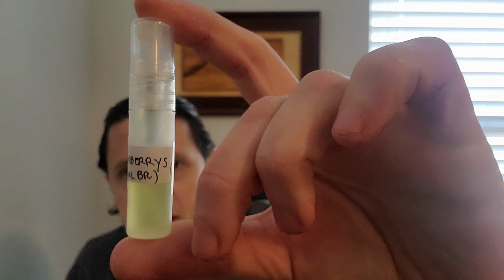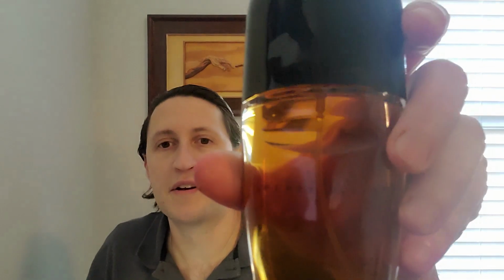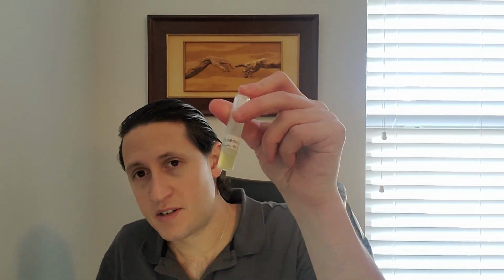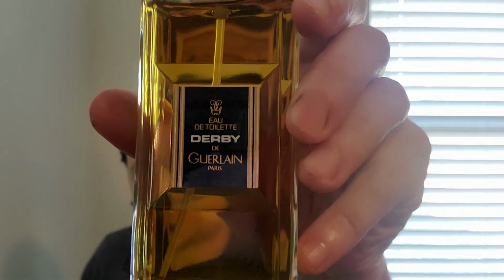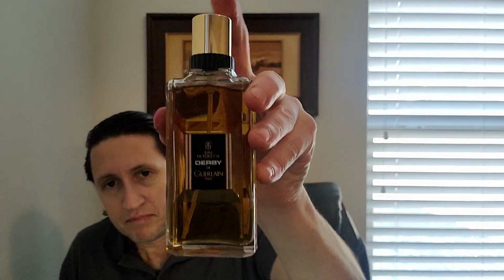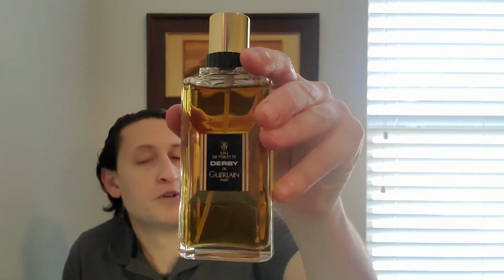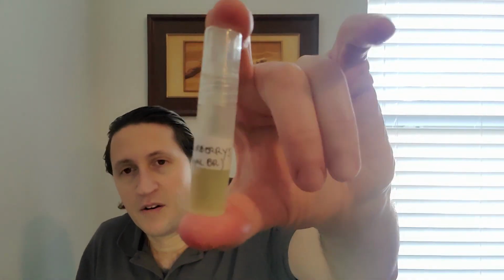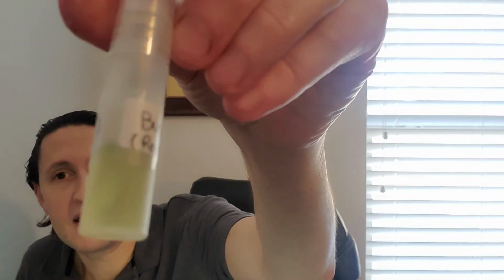Early Impressions on Burberrys for Men (1981) Long Discontinued Chypre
This is my early impressions on Burberrys For Men from 1981. This decant was created by Anooj @ Enchanteperfums.com (thank you Anooj!) from a 1992 bottle.